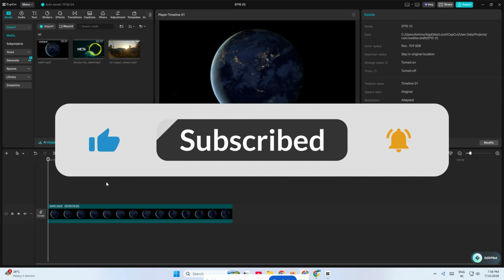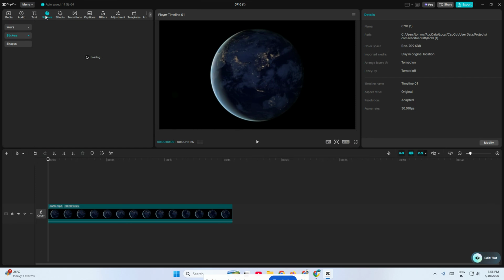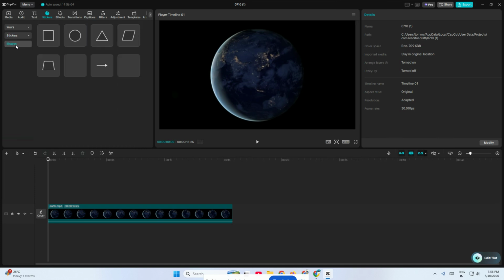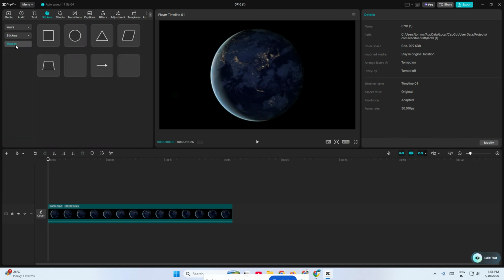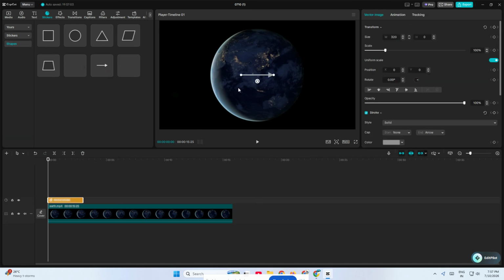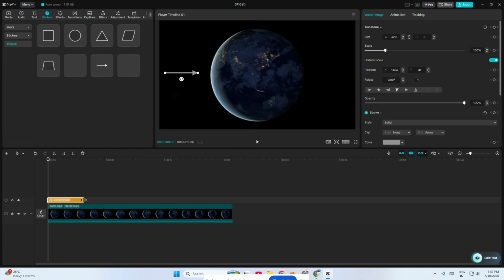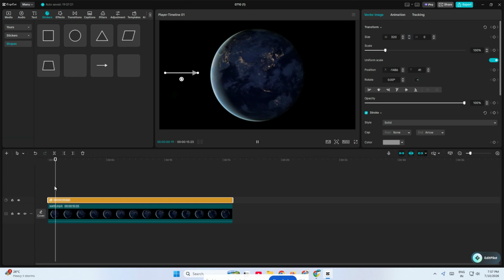How To Add Arrow In CapCut PC (Easy Guide)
Learn how to add an arrow in CapCut PC using the Stickers menu and Shapes sidebar in just a few simple clicks. This quick tutorial is perfect for beginners who want to highlight details, point to objects, and improve their edits.

🕚Timestamps:
0:00 Intro
0:18 Open Your CapCut PC Project
0:31 Click Stickers From The Top Menu
0:42 Select Shapes From The Sidebar
0:54 Hover Over The Arrow And Click Plus
1:07 Adjust The Arrow In Your Timeline
1:21 Outro

✍️What You'll Learn In This Video:
• How To Add An Arrow In CapCut PC
• How To Find Stickers And Shapes In CapCut
• How To Insert An Arrow Into The Timeline
• How To Resize And Position Arrow Graphics
• How To Use Arrows To Highlight Key Points

💡Pro Tips:
• Use arrows to guide viewer attention to the exact part of the screen you want to explain.
• Adjust the timing in the timeline so the arrow appears only when needed.
• Pair arrows with text labels for clearer tutorials and better viewer retention.